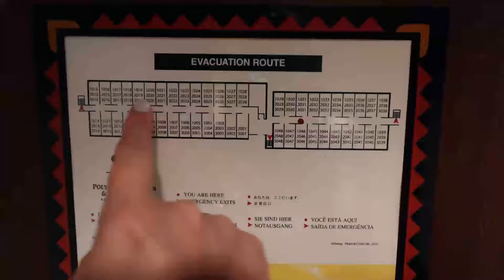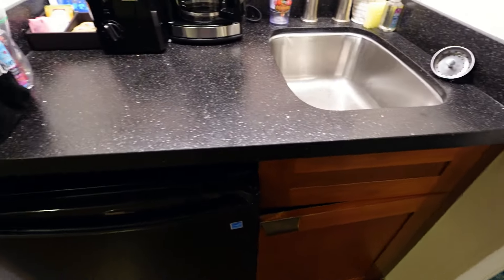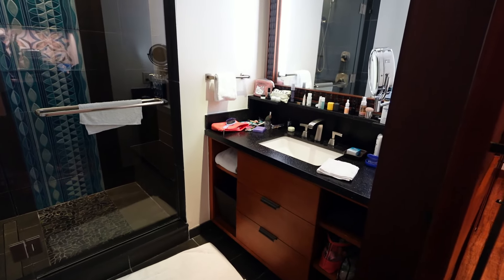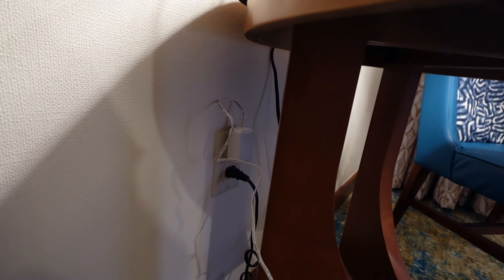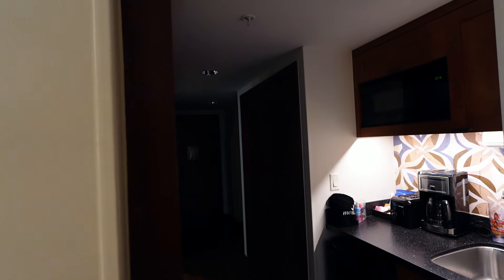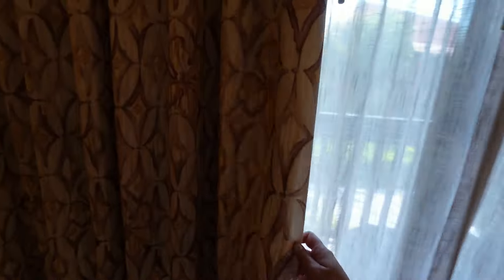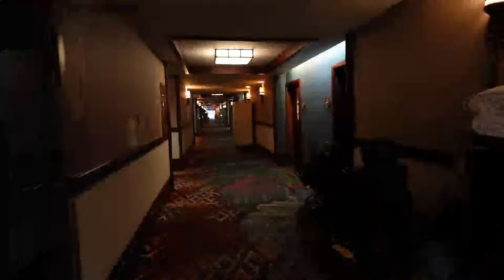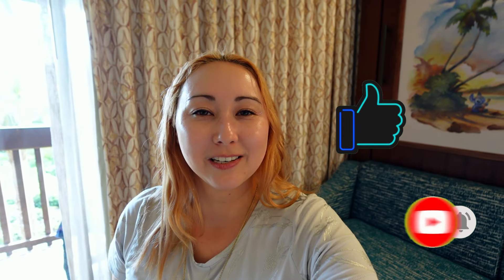Standard View Deluxe Studio at Disney's Polynesian Villas and Bungalows | DVC Room Tour | Room 3046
We stayed for five nights in a standard view deluxe studio at Disney's Polynesian Villas and Bungalows, the Disney Vacation Club section of Disney's Polynesian Village Resort. We have spent a lot of leisure time at the Poly, but this was our first time staying there! I enjoyed the location more than I thought I would (I am lowkey a monorail hater, lol), but maybe I enjoyed the room slightly less than I thought I would. Nothing was wrong -- absolutely just personal preferences that are totally subjective. But I'm so glad to have stayed here and got to settle in for a bunch of days/nights in a row. We did not make any specific room requests, but I was happy with this location (and the Moorea building overall).

0:00 Entryway, closet, kitchenette
2:18 Bathrooms
4:47 Main living area (TV, table and chairs, coffee table, couch, queen bed, nightstands, A/C controls, under bed storage, single pull down bed, double murphy over-couch bed)
8:54 Balcony and view from Moorea room 3046
10:14 My overall impressions and review, a bit of info about laundry, wrapping up

Information is accurate at time of recording. Refer to official vendor websites for up to date information and policies. Recorded in October 2023.

Let's chat on Twitter and Instagram! Twitter has far more random and frequent thoughts, and instagram has more pictures.